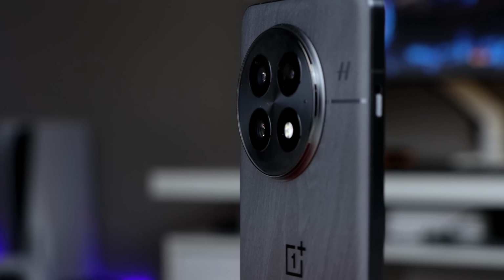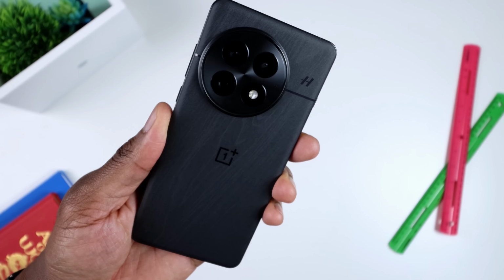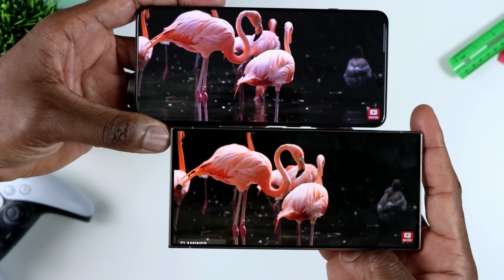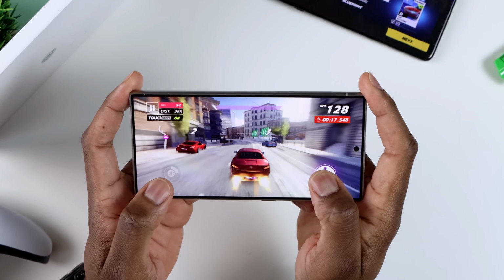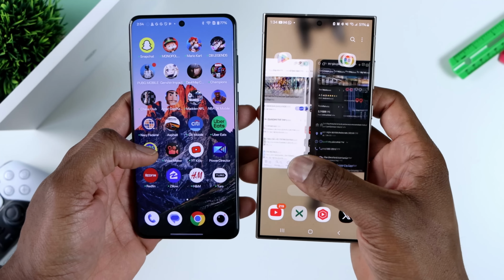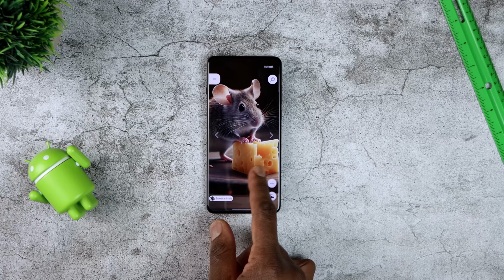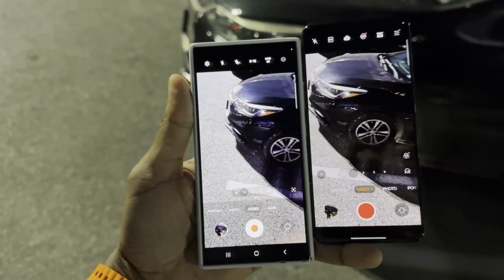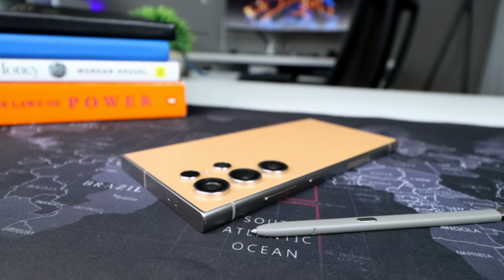Galaxy S24 ULTRA vs OnePlus 13 | The TRUTH Nobody Talks About!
Galaxy S24 ULTRA vs OnePlus 13
In this video we compage the all new OnePlus 13 to the king of all phone of 2024, the Samsung Galaxy S24 Ultra. Unlike the other comparisons that took place on this channel, this is one that truly surprised me. This Galaxy S24 Ultra vs OnePlus 13 comparison will show that, right when noone is looking, someone or a brand comes from the sidelines does the impossible. The OnePlus 13 is certainly impressive, BUT, is it impressive enough to dethrone the Galaxy S24Ultra as the reigning king. This Galaxy S24 Ultra vs OnePlus 13 video will set you in a way where you will be ready to make your purchasing decision, so watch till the end, because there are a ton of surprises in the video.